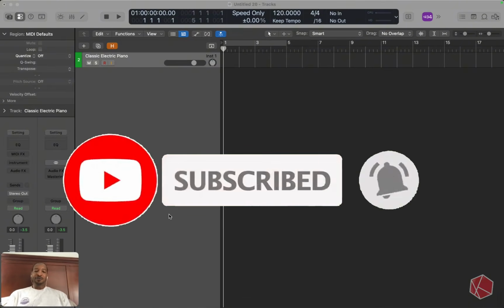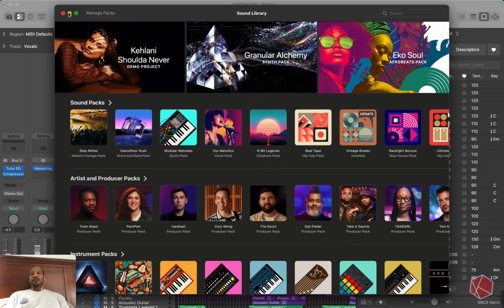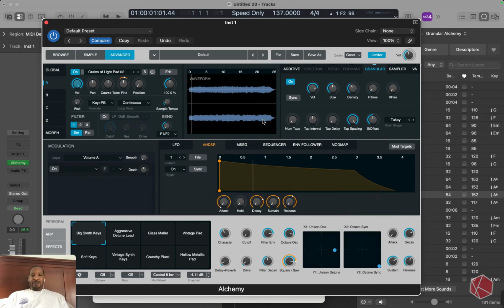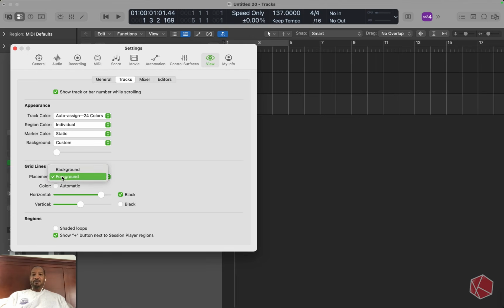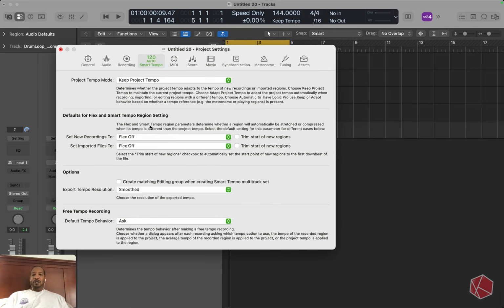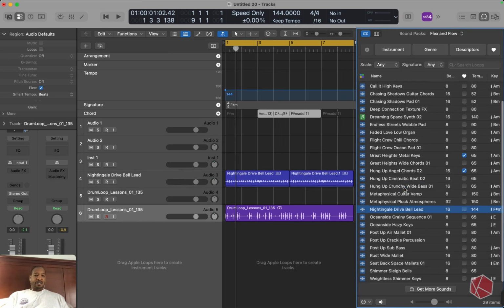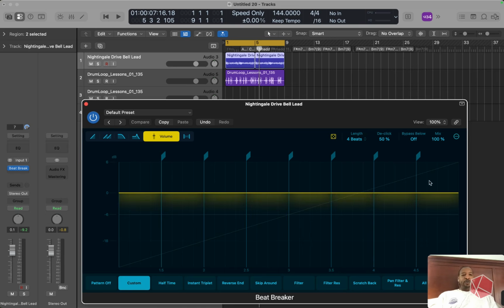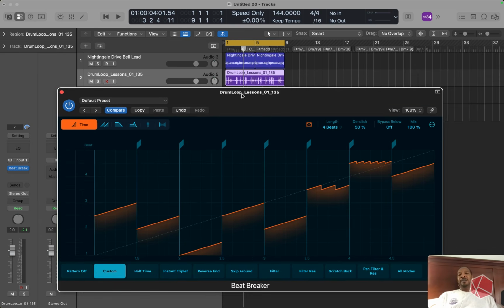Logic Pro 12.3 Update: What's New and Complete Guide!!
🚨 **Logic Pro 12.3 is HERE!** In this video, KrisKeyZ walks you through EVERY major new feature in Logic Pro 12.3 so you can start using Apple's latest update like a pro.

If you're wondering "What's new in Logic Pro 12.3?" or "Should I update to Logic Pro 12.3?", this is the complete guide you've been looking for.

🔥 In this Logic Pro 12.3 walkthrough, we'll cover

🎛️ Beat Breaker's powerful new Filter, Resonance & Pan modes
🎹 Sample Alchemy's new Granular Sync engine
🎼 Improved Chord ID detection (better recognition of extended chords & inversions)
🎧 Flex Time & Flex engine improvements
🎵 Grid Lines
🎚️ Workflow enhancements & productivity improvements
🎛️ New Logic Pro 12.3 features you might have missed
💡 My favorite updates and how I actually use them in real music production

Whether you're a beginner, music producer, beat maker, recording engineer, songwriter, composer, or Logic Pro power user, this update has some incredible new tools that can speed up your workflow and improve your productions.

👇 If this video helps you, be sure to:

💬 COMMENT your favorite new Logic Pro 12.3 feature

🐦 X: @KrisKeyZ

🎯 **SEARCH KEYWORDS**